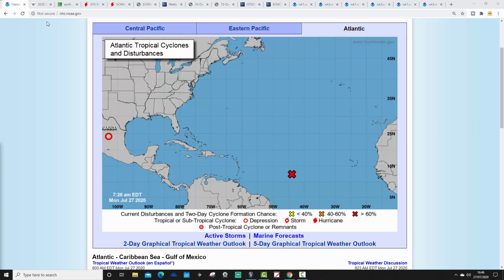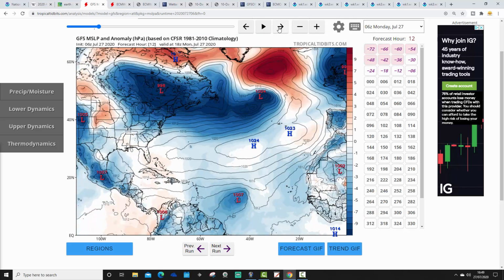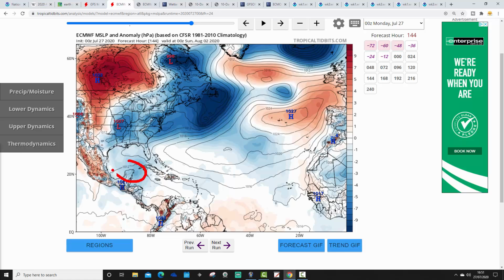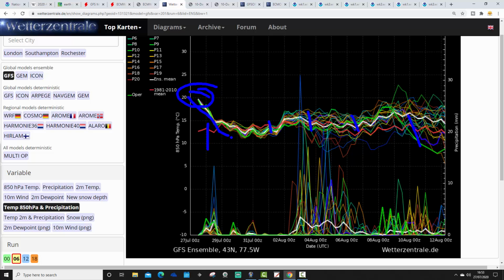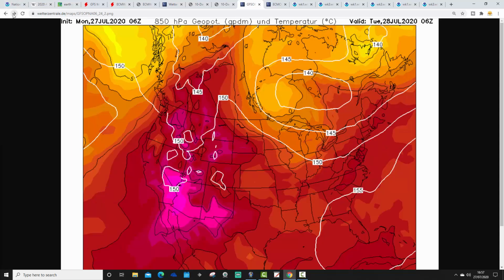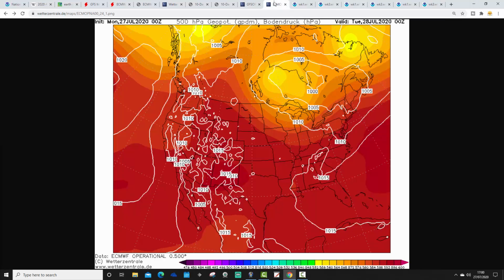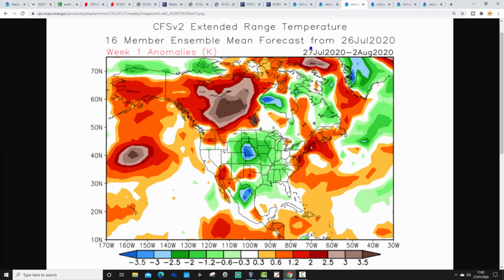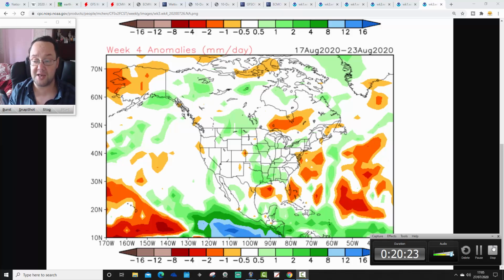August Cool Down For The Bread Basket (USA Forecast) 27-07-20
Just 2020 has been a very hot month across many parts of USA but as we look ahead for August there are signs of cooler temperatures in the Bread Basket though the mid-west and north.

At the same time soon to be named tropical storm Isaias will be menacing the Caribbean and possibly the south eastern USA...

💡  Video Credits: 💡

💡 GWV Links: 💡